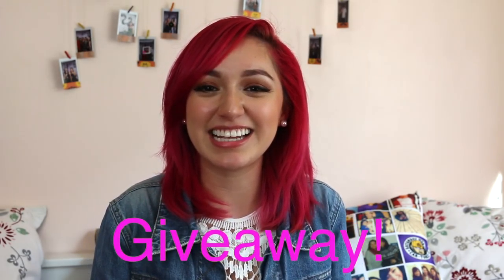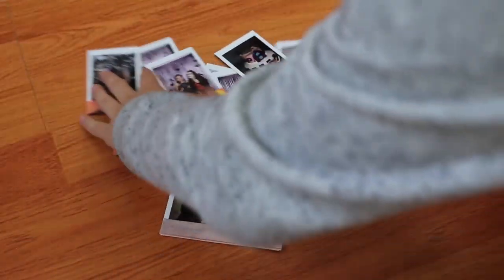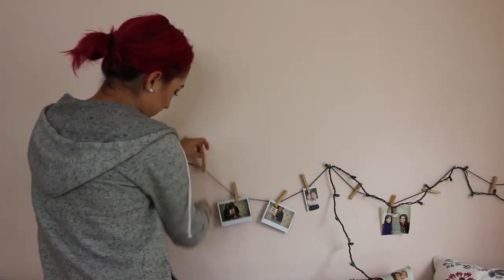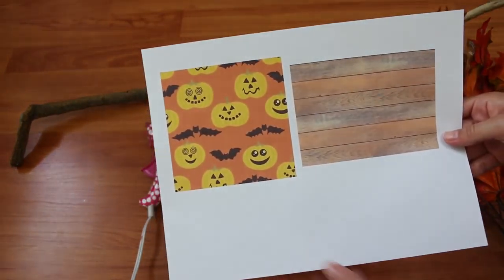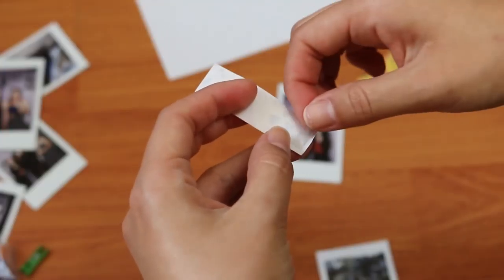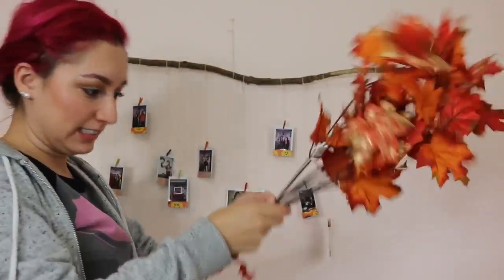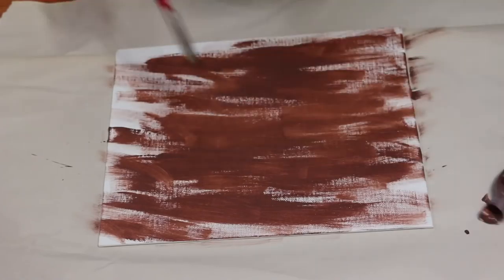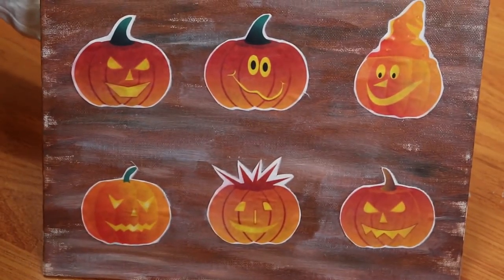DIY Fall Decor! Branch Photo Display & Art Canvas | Crafty Amy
PLEASE NOTE: If you don't want to keep the subscription, make sure you cancel before the 7 days so you don't get charged :)

1. Create a Fall DIY using images from Graphic Stock
3. Submit by October 31, 2015 (make account public)
Two winners will win a $50 gift card to Amazon provided by GraphicStock :D